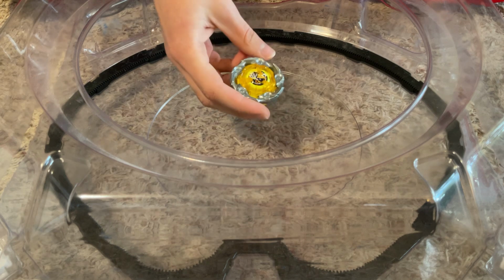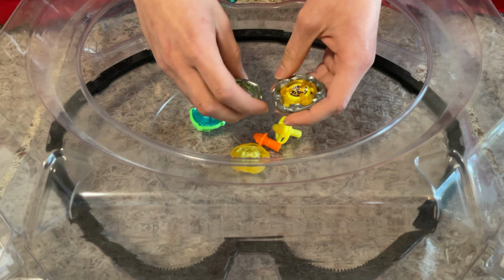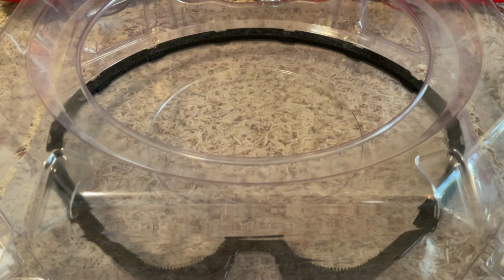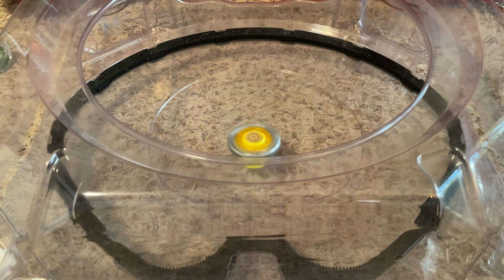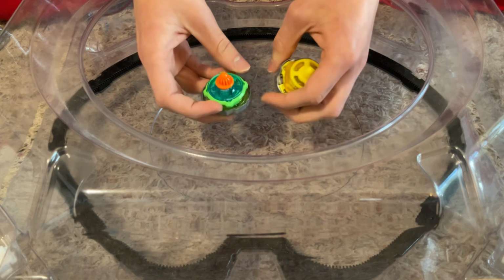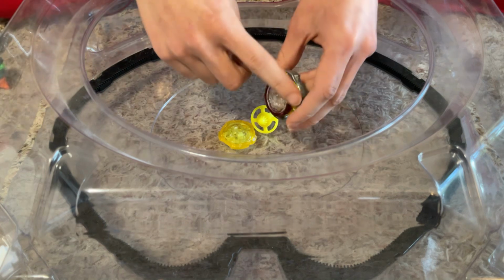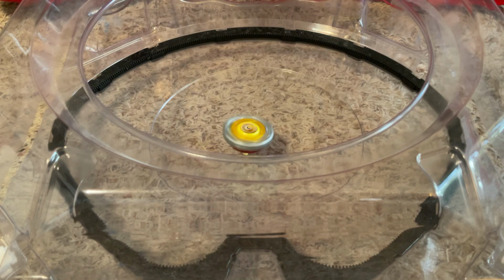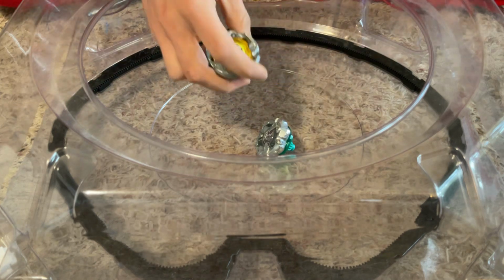Beyblade Physics: Wizardrod